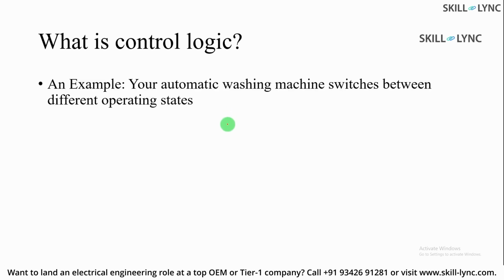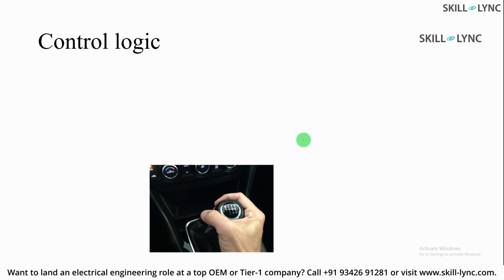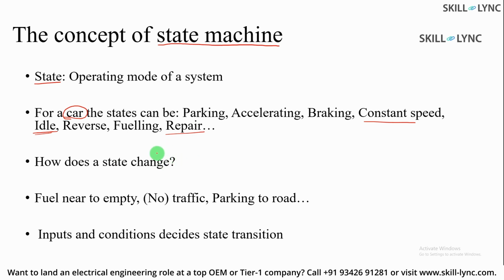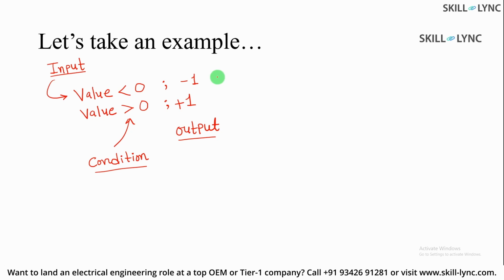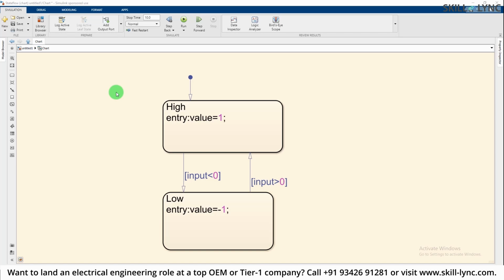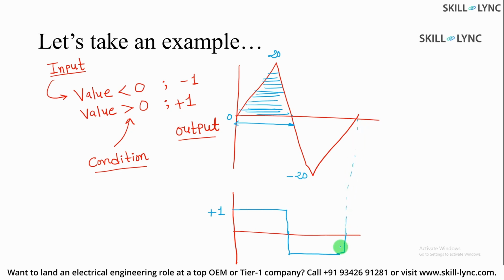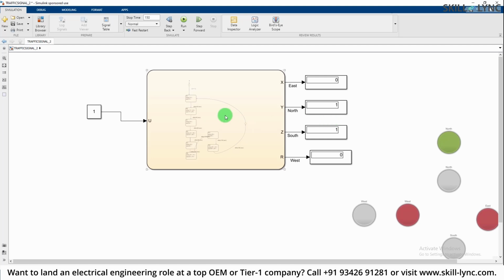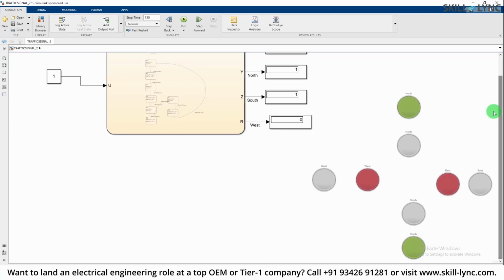Physical Modeling in Simscape with Simulink & MATLAB: Beginner to Advanced | Ep 13 | Skill-Lync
Get ready to dive deep into the world of Control Logic and Stateflow with MATLAB Simulink! 🚀 In this episode, we simplify complex real-world systems like washing machines, manual car transmissions, and even traffic light control systems using Stateflow. From understanding the basics of state transitions to exploring advanced event-driven systems, this video has it all.

👉 Perfect for engineering students and professionals eager to design smarter control systems!

Key Highlights:
🎛 What is Control Logic? Explained with real-world examples
🌟 Introduction to Stateflow and its application in Simulink.
🔁 Modeling state transitions using finite state machines.
🚗 Hands-on example: Implementing control logic for a car gear system.
🚦 Traffic light system simulation: Building an event-driven control logic with Stateflow.
💡 Tips to debug and visualize your Stateflow models.

Chapters:
00:00 - Introduction to Control Logic (Real-World Examples)
1:35 - Example 1: Modeling Washing Machine Logic
5:29 - Example 2: Manual Car Gear System Control Logic
9:40 - Building a Simple Finite State Machine
28:34 - Advanced Stateflow Features: Traffic Light Simulation